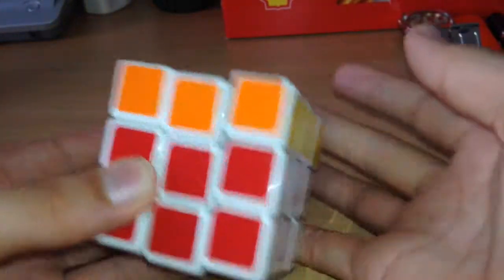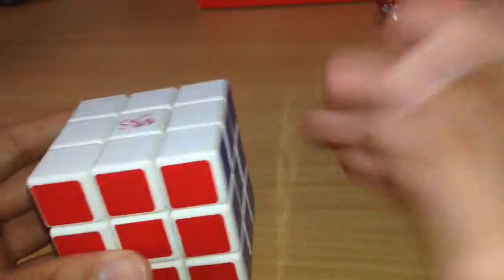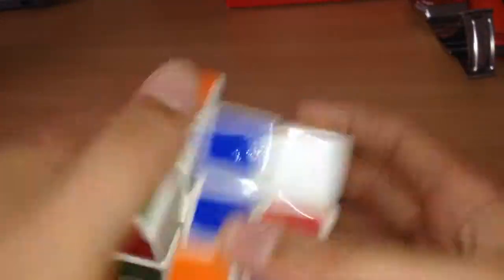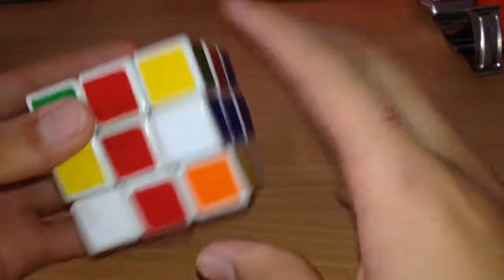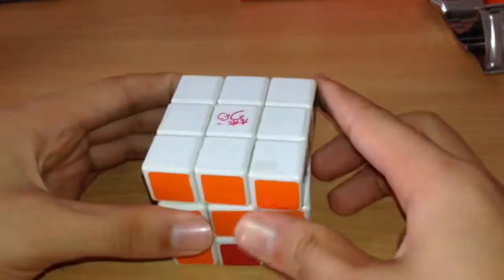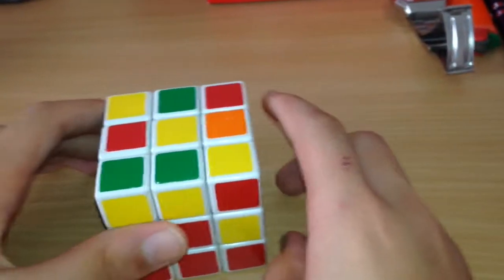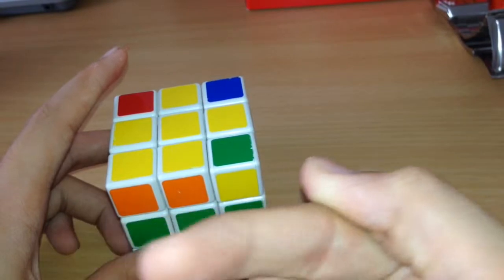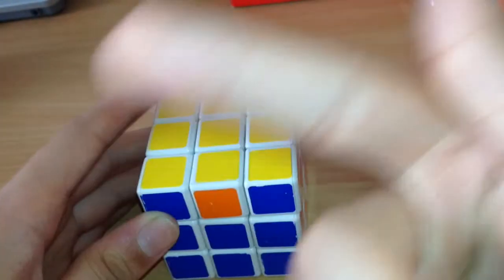How to solve a 3 by 3 Rubix cube